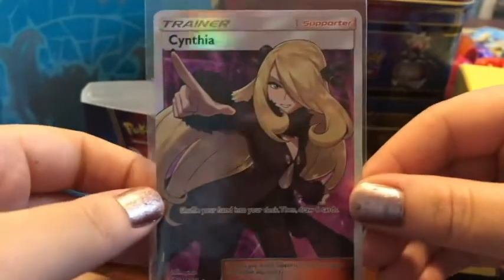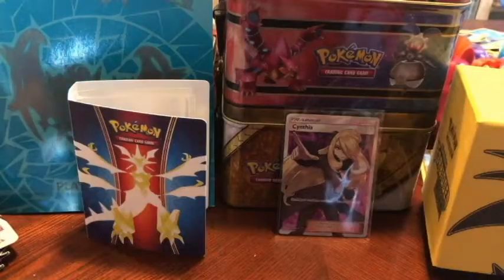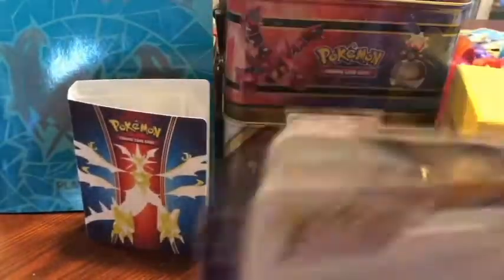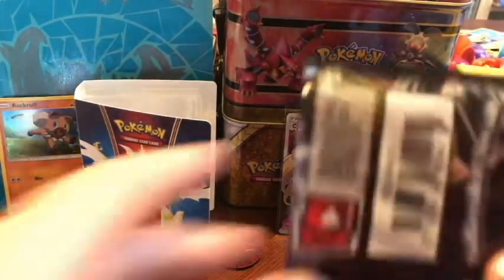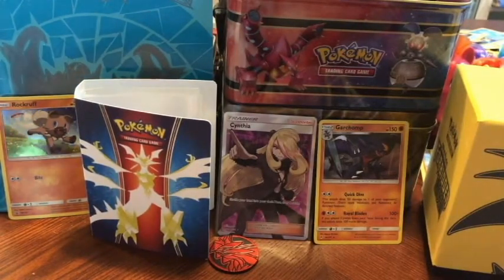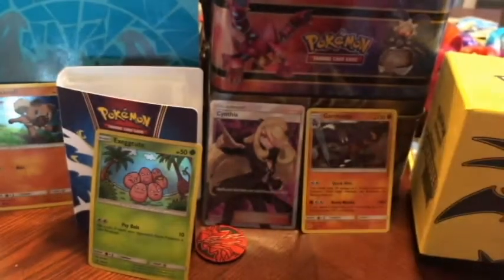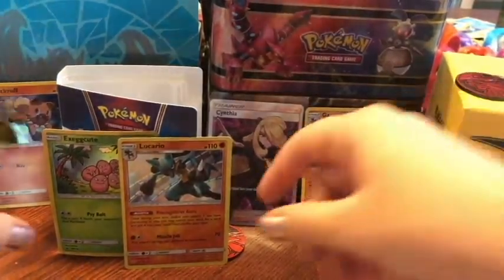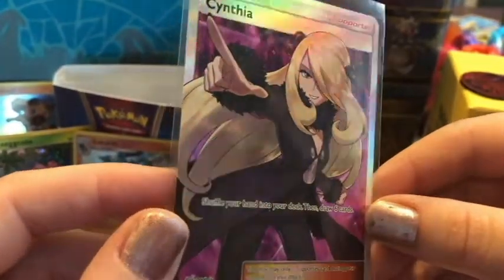Cynthia Triumphant!!!!!!! - Oh, and also opening some packs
Unfortunately didn't pull this on camera, but I am SO happy to finally have the Cynthia Full Art Card there are no words!

Also, special shout out this video to Professor Red for helping me with my new logo label at the end of the intro. Please check out his channel too!